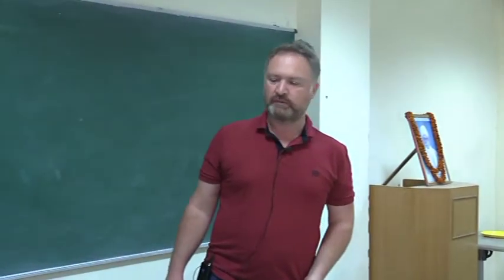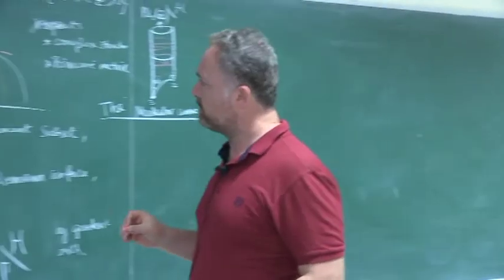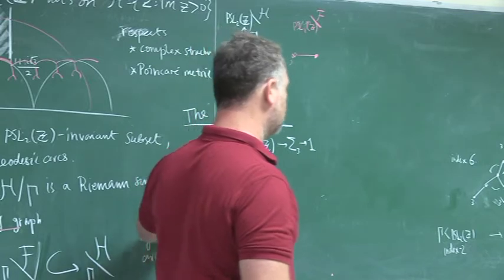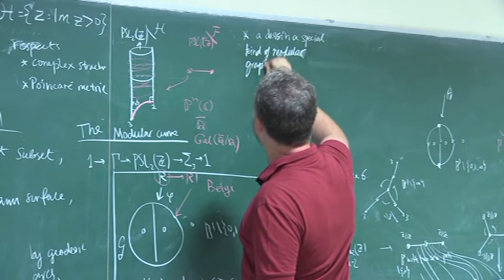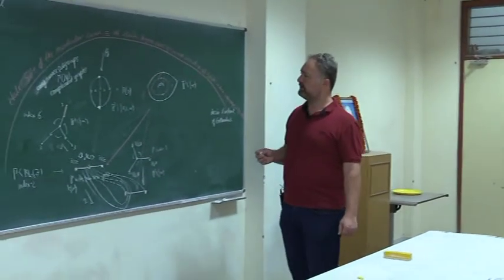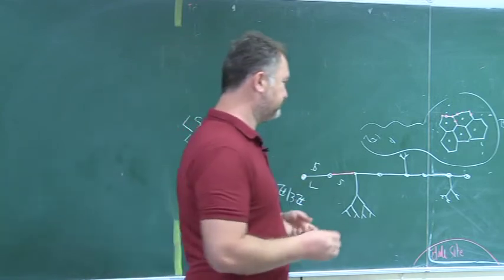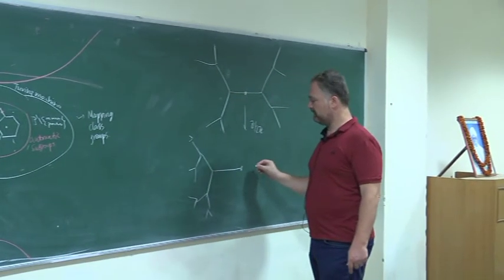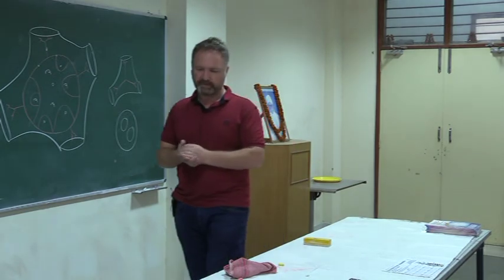Prof. Muhammed Uludag , CIMPA School on Finsler Geometry and Applications, Lecture-5